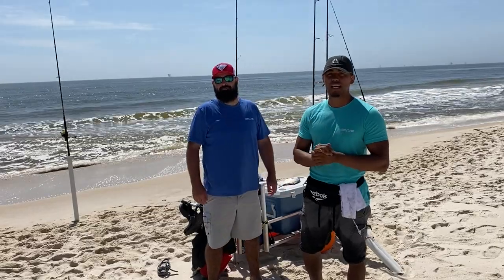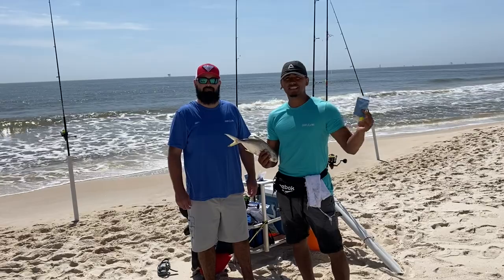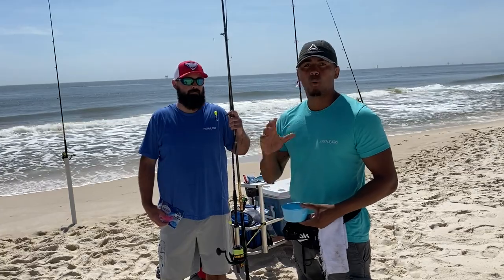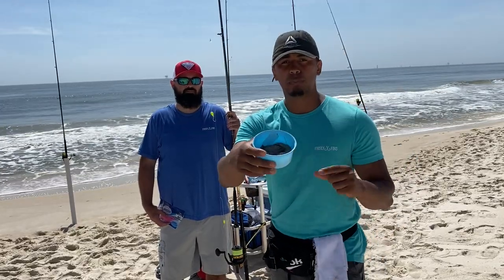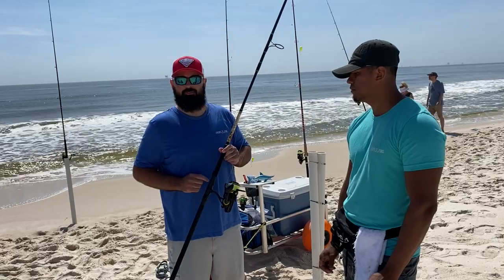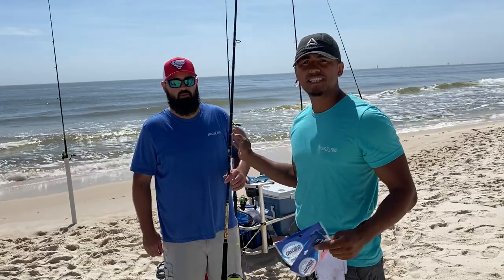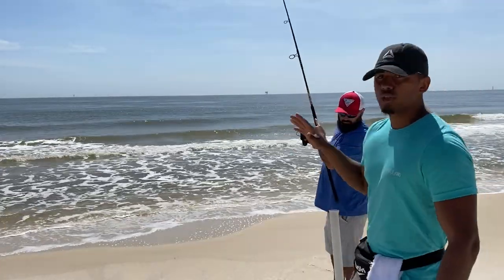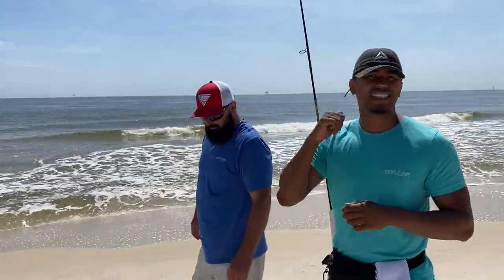How to SURF FISH For POMPAMO- BEGINNERS TUTORIAL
This Episode is me  giving a tutorial  on how to surf fish for pomapno  check it out !
Check out friskyfins.com for these amazing pompano rigs